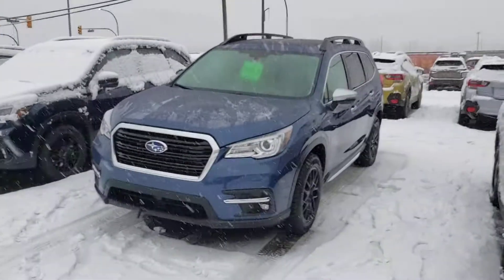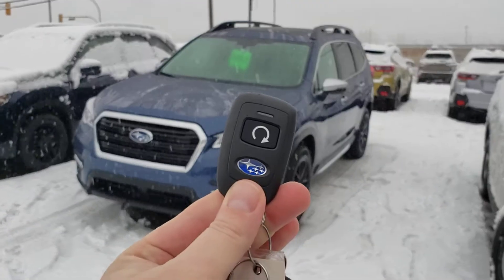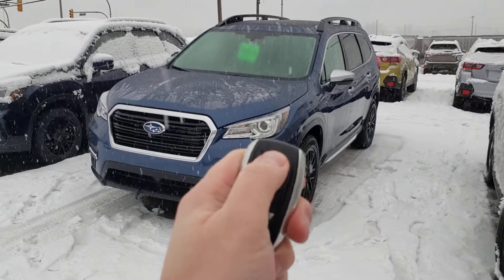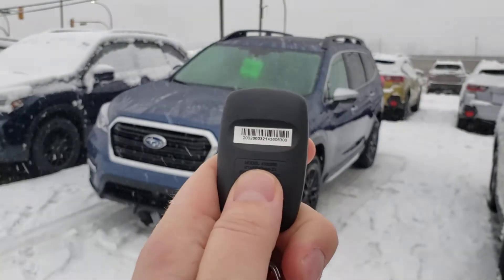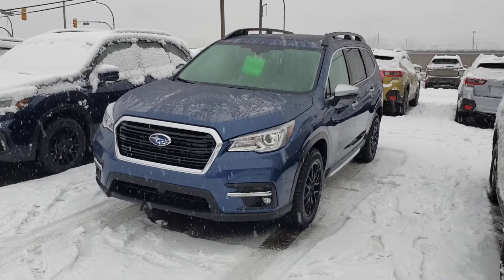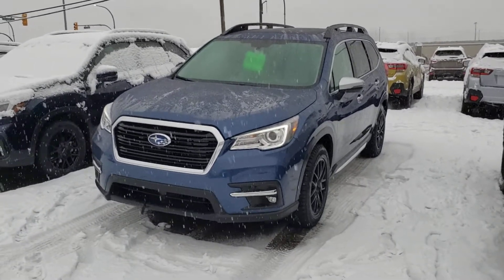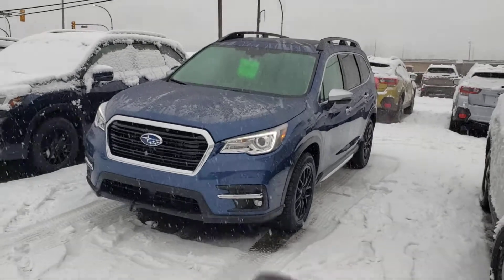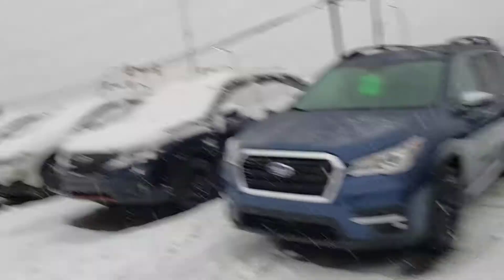Genuine Subaru Remote Starter Accessory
***I misspoke when I mentioned that you can get a remote starter in all Automatic Subaru models, unfortunately Subaru does not offer one for the Automatic WRX models - you would have to go with an aftermarket/3rd party remote start in that case.***